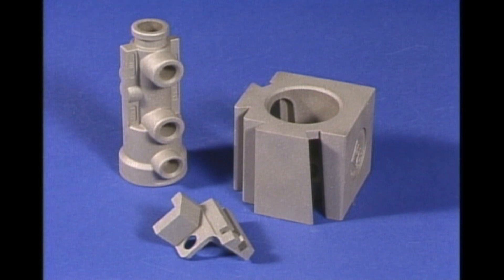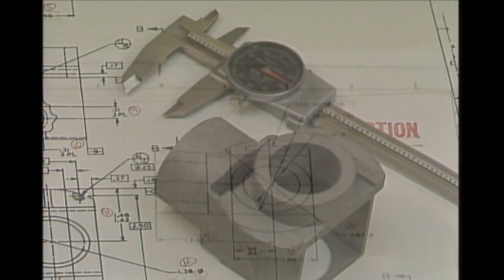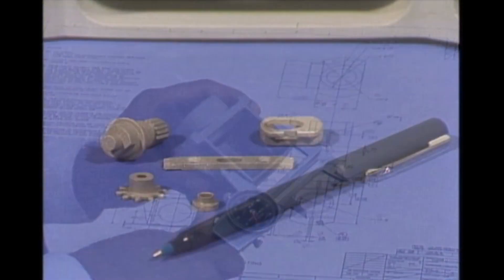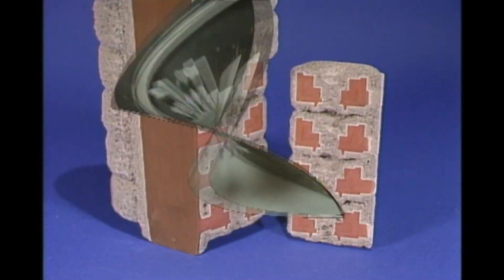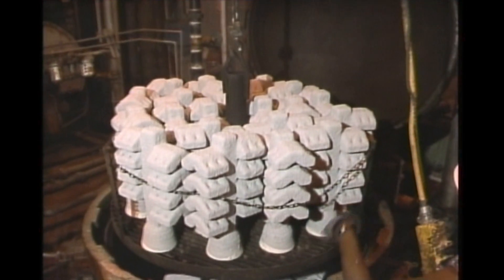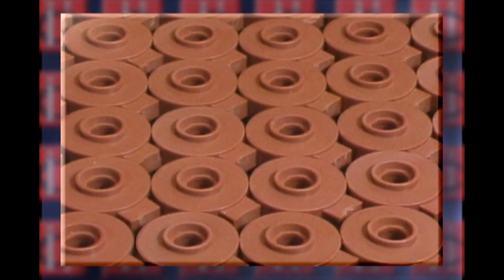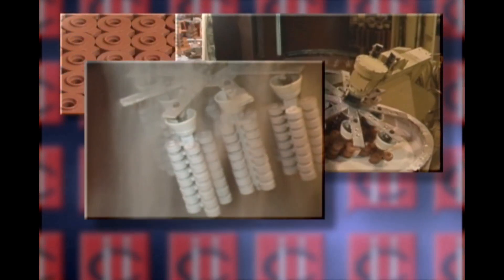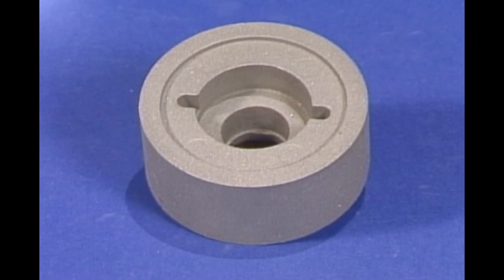AFS Lost Wax Edit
Investment (Lost Wax) Casting Process Overview with processing steps identified.